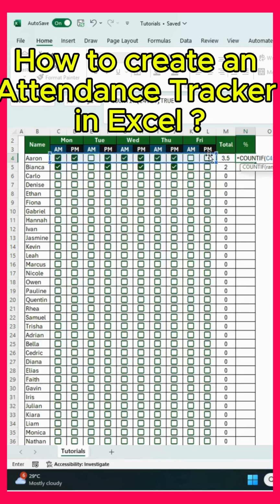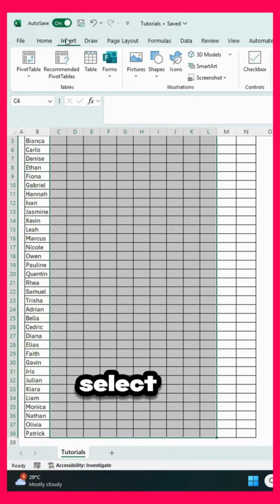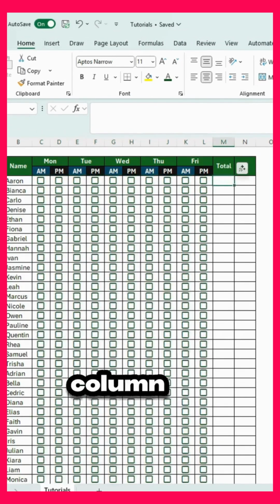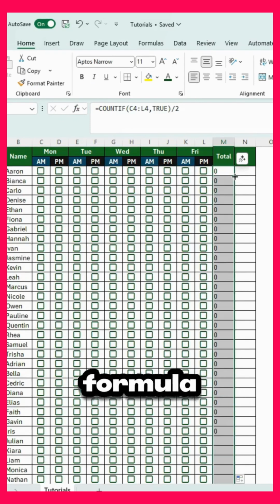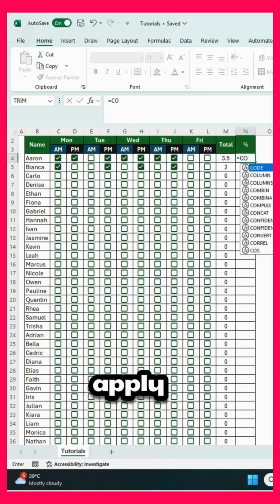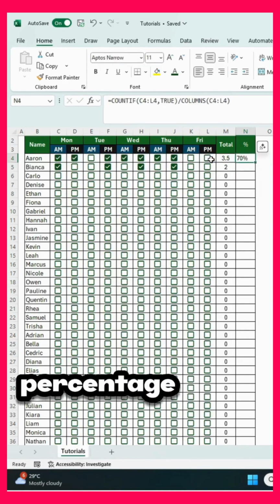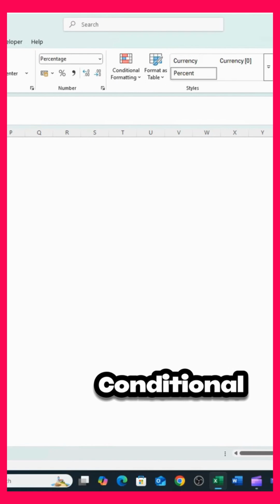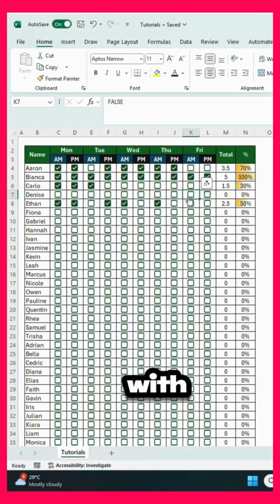How to Create an attendance sheet with checkboxes, automatic totals, and %age data bars in Excel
How to Create a smart attendance sheet with checkboxes, automatic totals, and percentage data bars in Excel